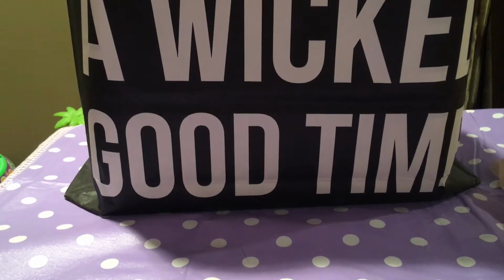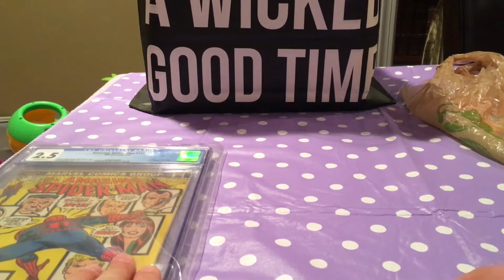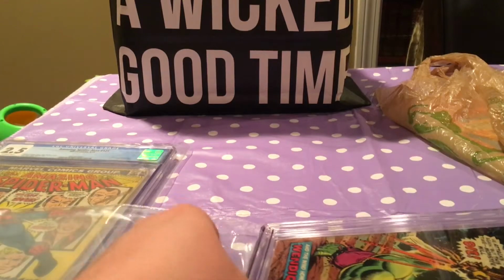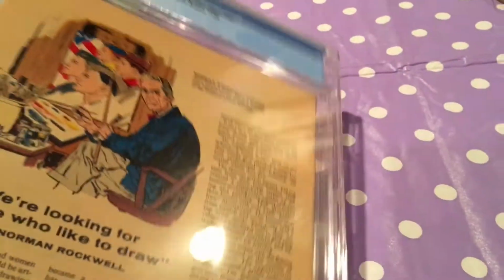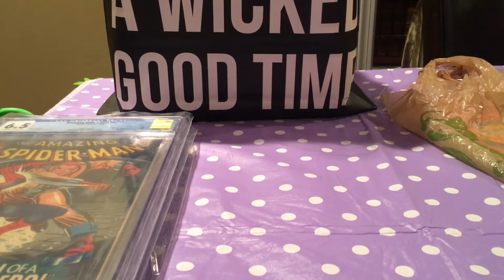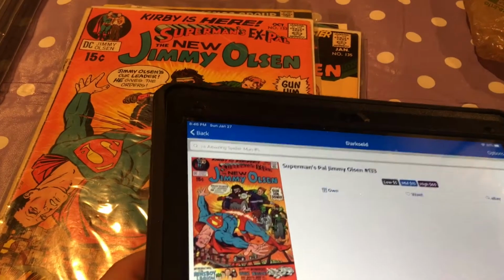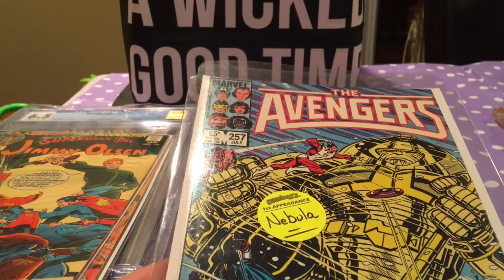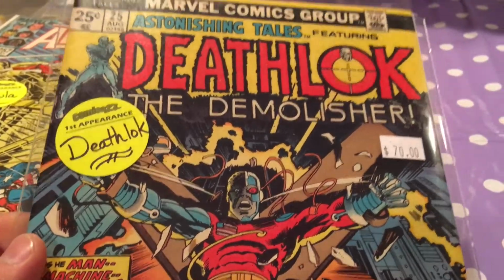CGC Mail Call 1/27/19.